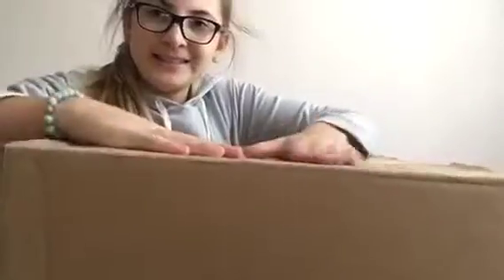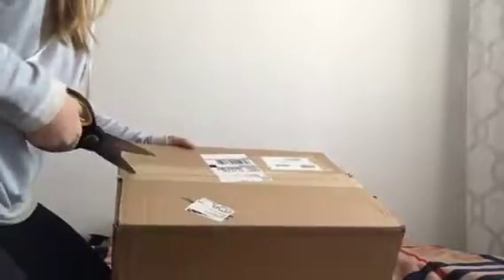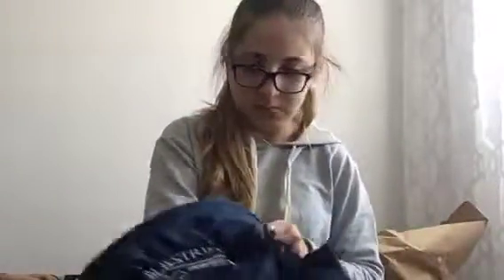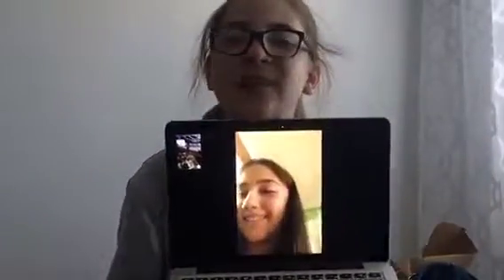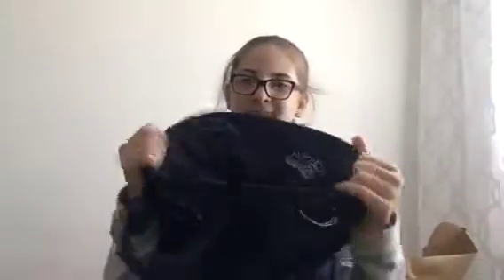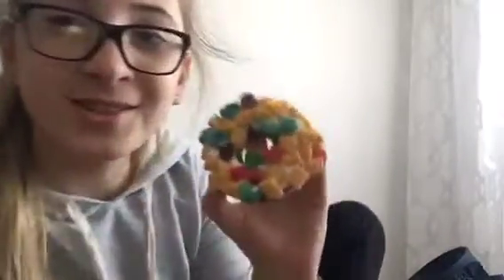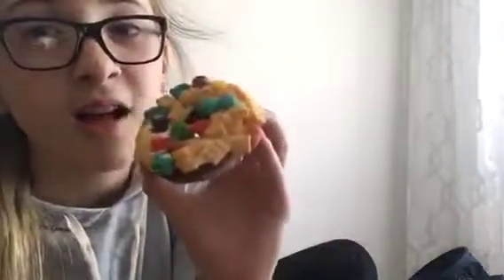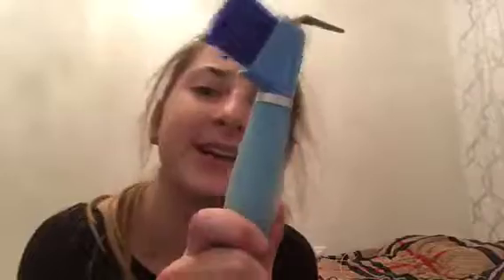Dover Haul!!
Snapchat: forgot go check my insta for that😂😂
Love you guys and I will see you in another video✌🏻